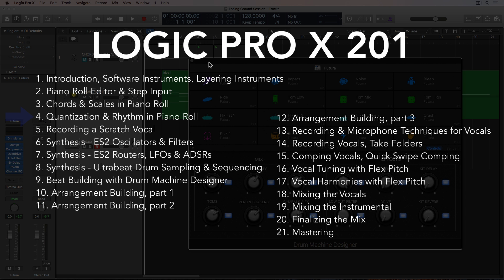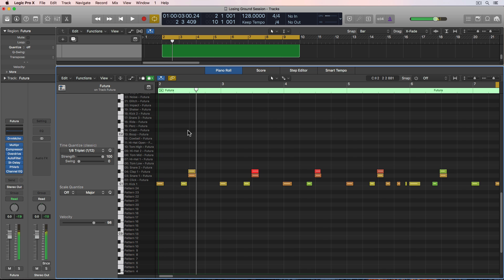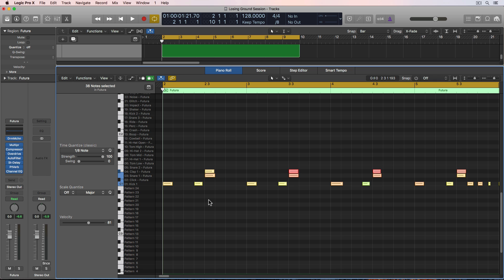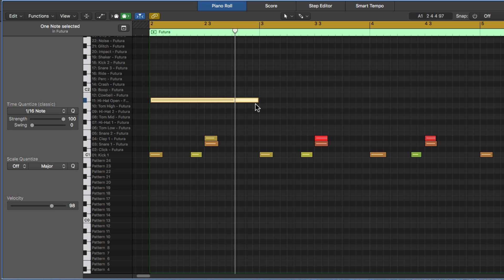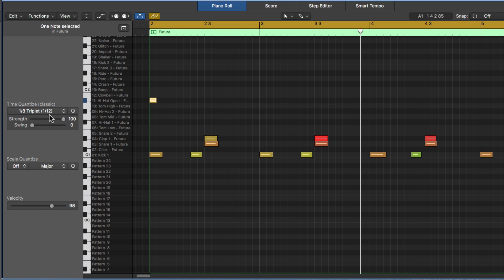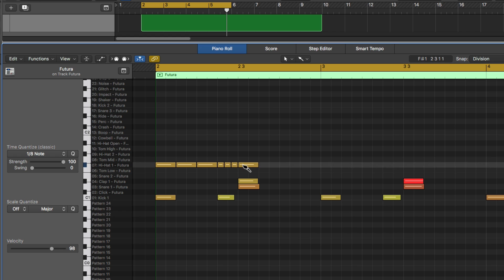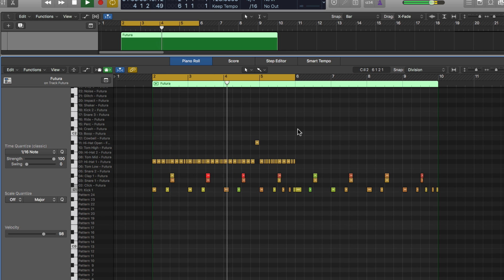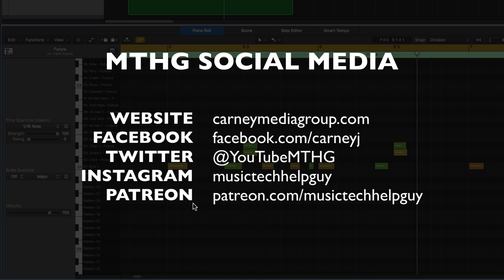LOGIC PRO X 201 - #04 Quantization & Rhythm in Piano Roll